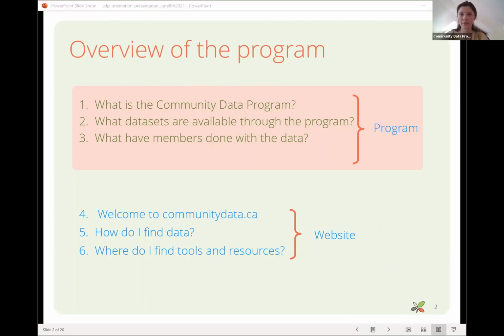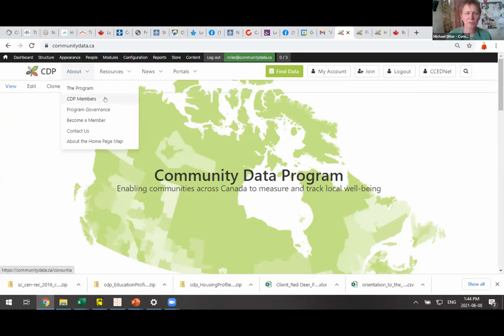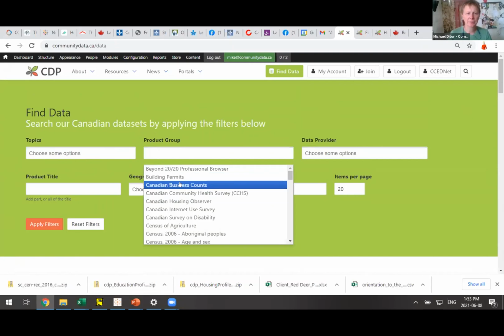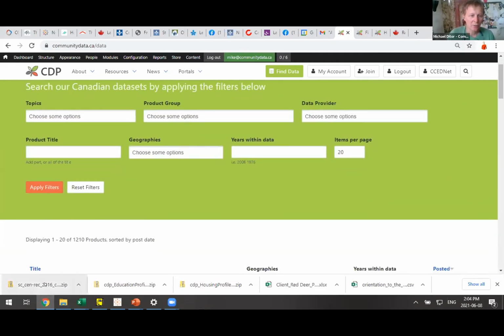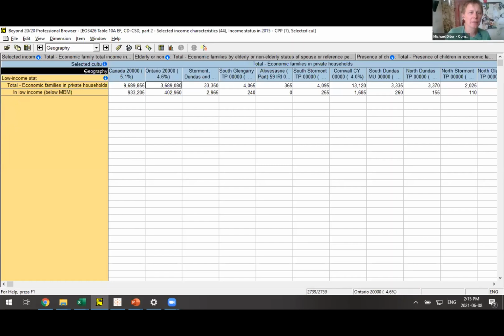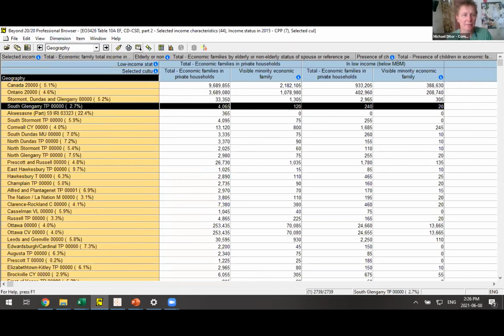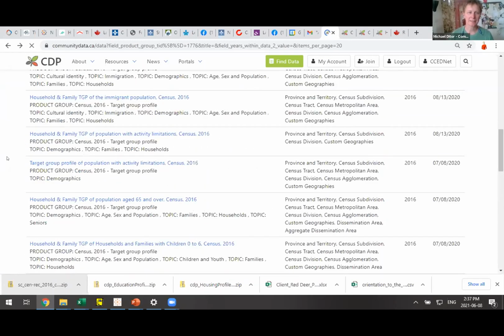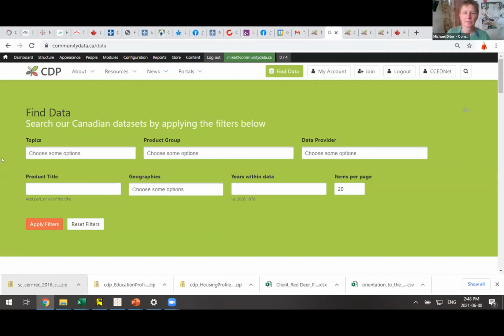Orientation to the Community Data Program and the Catalogue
This is a webinar-based orientation with an overview of the Community Data Program, Data Consortia and Member Organizations. This video represents the types of data available in the catalogue, as well as how to navigate the CDP catalogue to select and download data. It also includes a tour of the website and a Q&A.